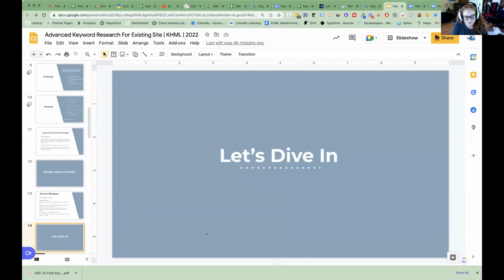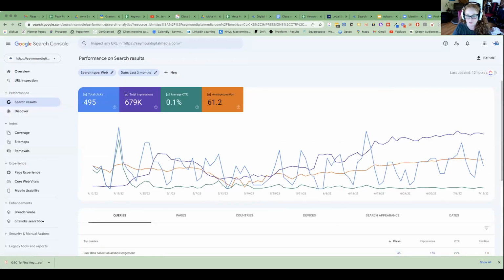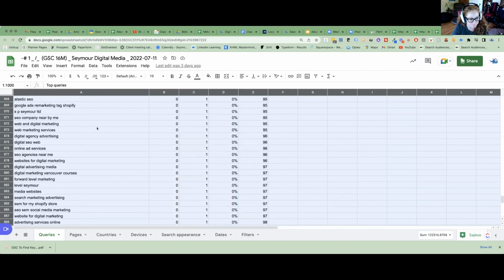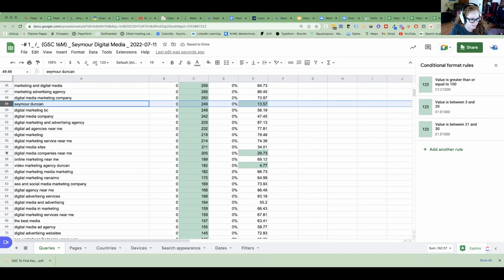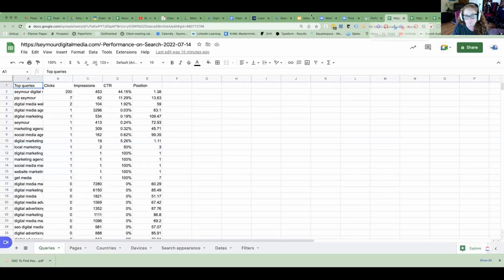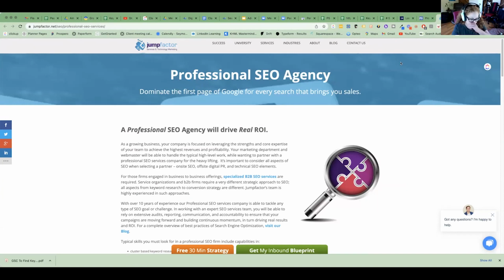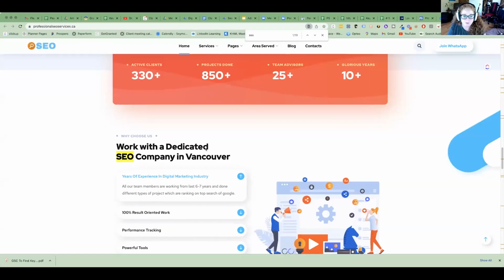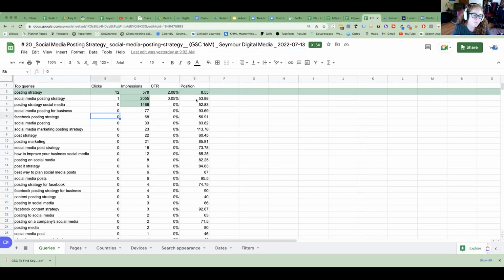Google Search Console | Advanced Keyword Research Using GSC